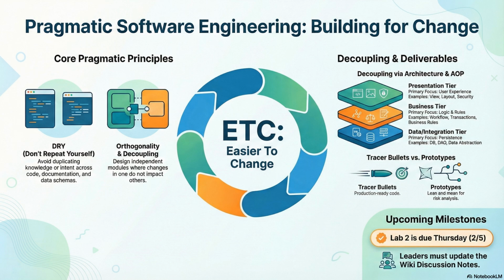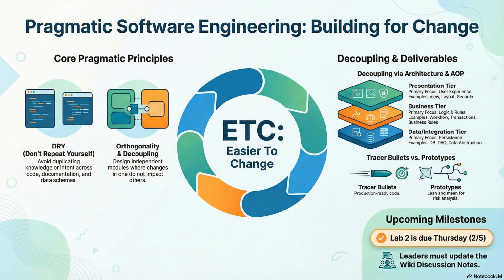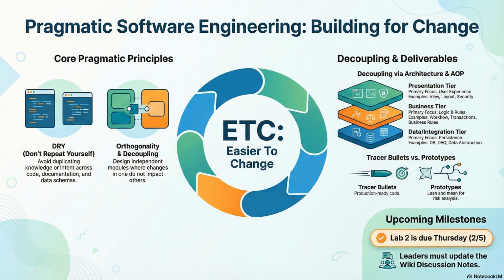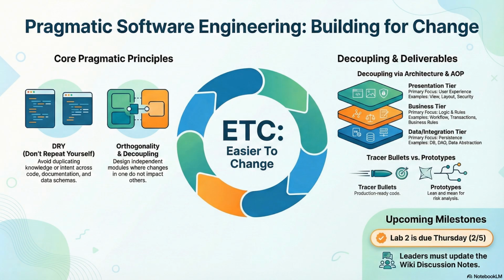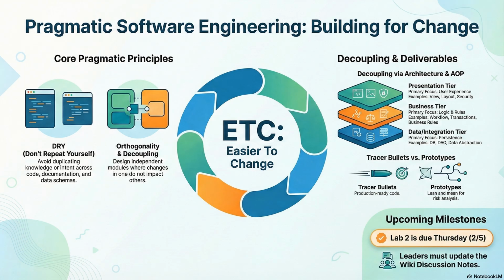CS326 Class 7 Podcast: Design Orthogonal Systems With Tracer Bullets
Google's NotebookLM generated this podcast based on the CS326 Class 7 readings and notes.